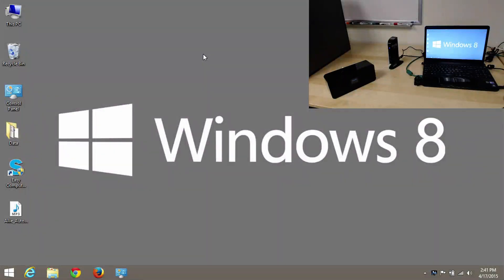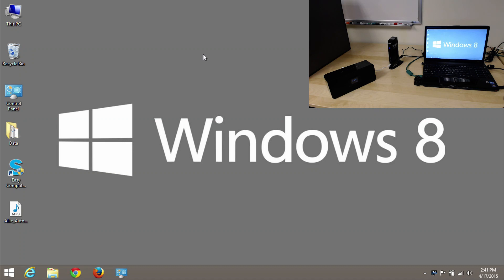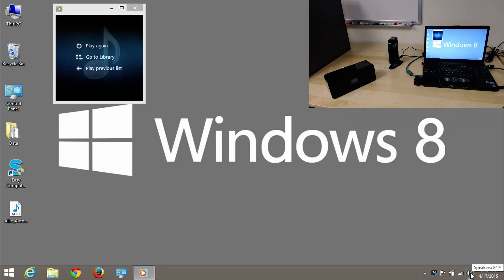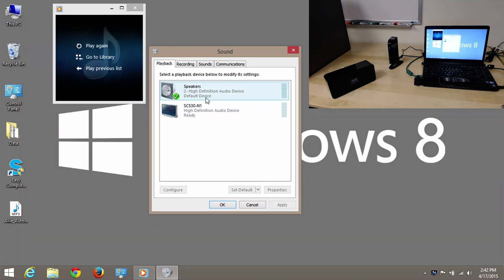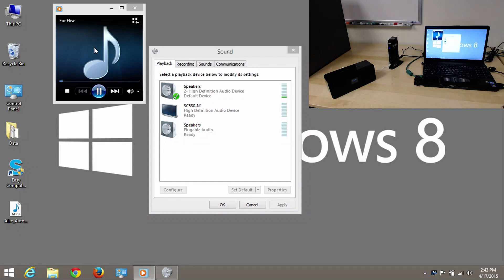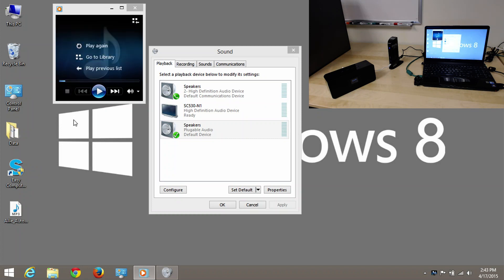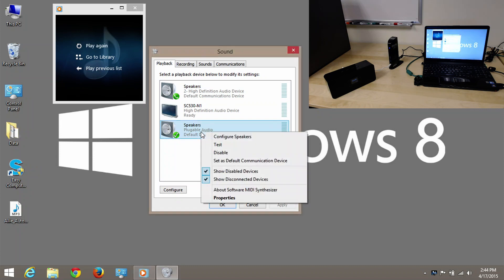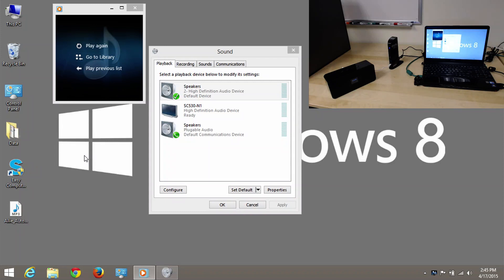Switching Default Audio Output in Windows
In this video we walk you through changing the default audio output in Windows when connected to our USB docking station, the Plugable UD-3900